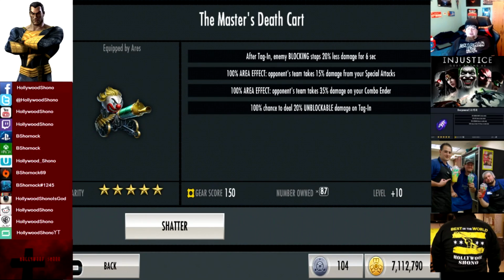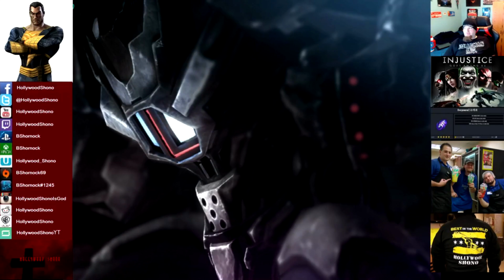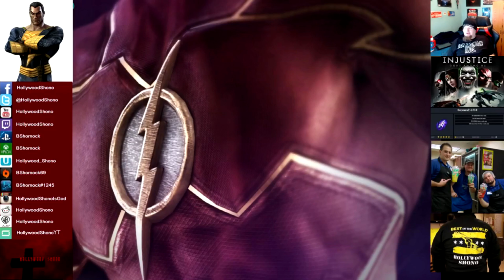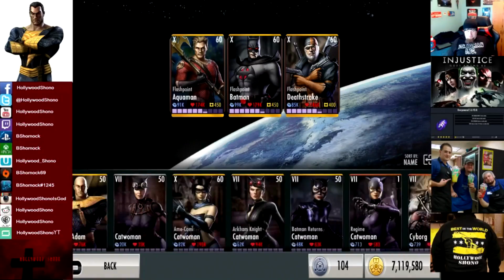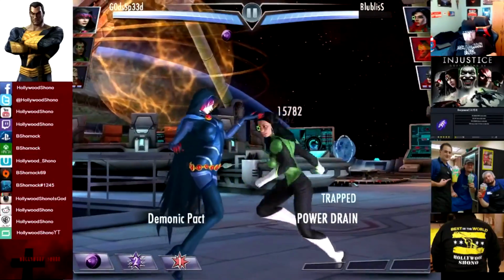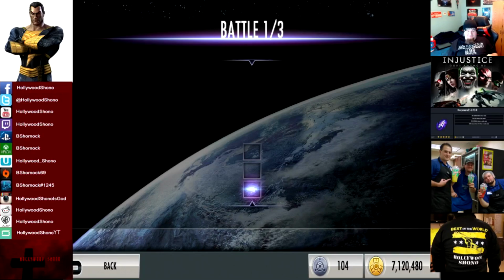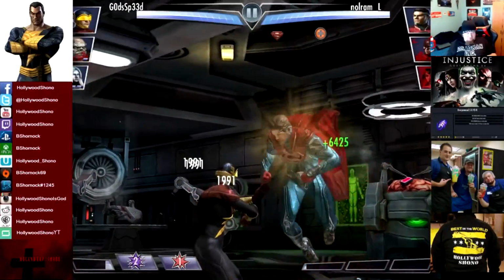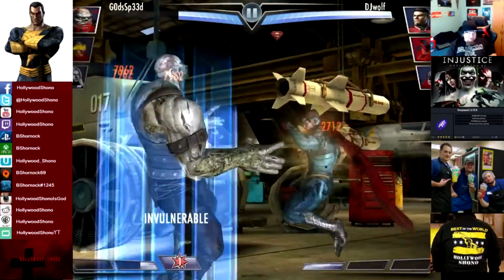Injustice Gods Among Us Android - The Master's Death Cart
So, you are curious how The Master's Death Cart is going to be?   A fan let me use a hacked account on Android to test the account out.  The name on the account is G0dsSp33d, and mine on Android is Shono.

Send me Stuff:
HollywoodShono
23205 Gratiot Avenue #337
Eastpointe, MI, 48021

If you want me to make a video on a product, feel free to send it. But there is no guarantee of a video unless agreed upon beforehand via email.   If you write me a letter and want a response back, please include a postage stamp and a return envelope in your mail.
In this Injustice Gods Among Us video, we test out The Master's Death Cart ahead of release.   I will eventually be doing the same for the Tantu totem as I feel this gear item is really strong.

As for the Master's Death Cart, there's a few things to keep in mind.

1)   The Damage on Tag in is staggering damage, think Arkham Knight Harley Quinn, both players will also generate power when taking damage, so Earth 2 Solomon Grundy+Killer Frost can also be used to stop power gain on their end.

2)  This is the ONLY gear item that does Area damage on BOTH Specials, making it friendly with League of Assassin's Adept Knives, Fourth World Mace, or personal gear items like Ares's Bloody Sword, Green Arrow's Bow, etc.

3)   The Area damage on Combo ender ONLY happens if the opponent lives through the end of the combo.   This damage is very negligent and not worth using on someone like Jessica Cruz.

4)   This is the only gear item in the game that has a negative effect on blocking, making it easier to deal with Fourth World Spammers, or opponents that block with Lexcorp.

Is the gear item game changing?   Not really, I think the best uses are Area Damage, or quickly generating power in combination with Tantu Totem and Heart of Darkness/Ibistick